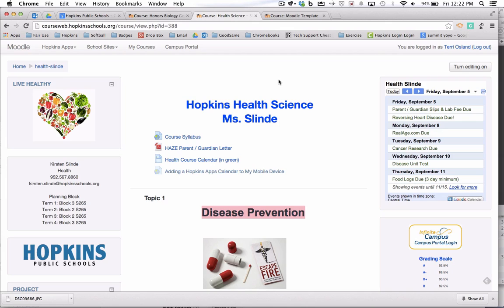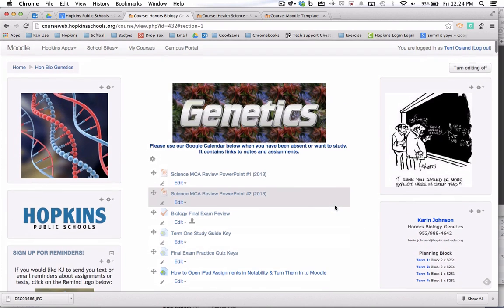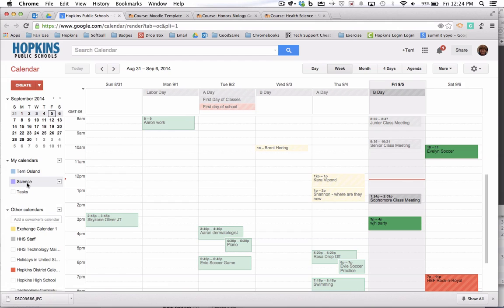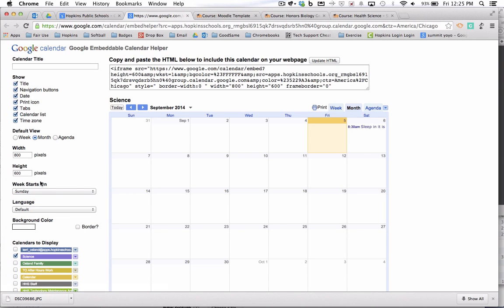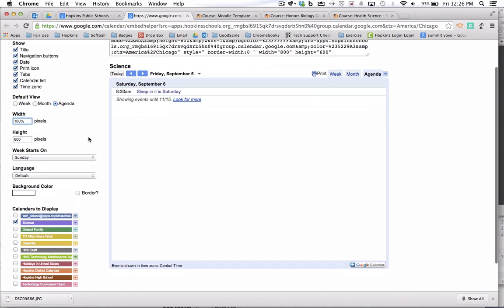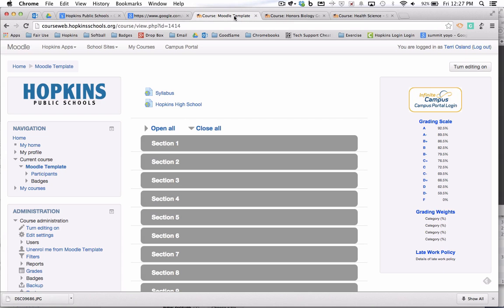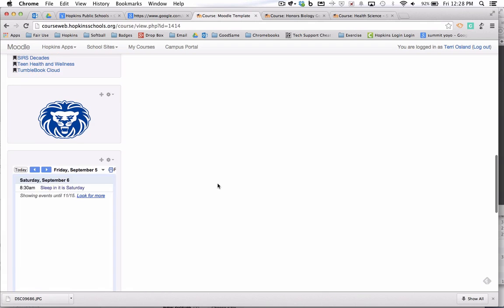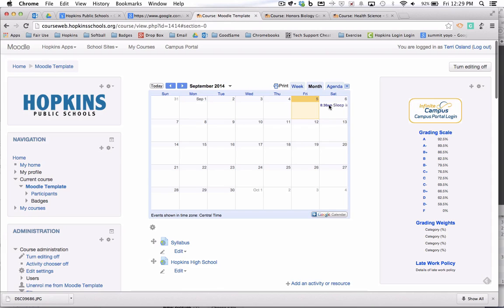Embedded Google Calendar on Moodle 2.7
Learn how to embed a Google Calendar on a Moodle page in either agenda view or monthly view.